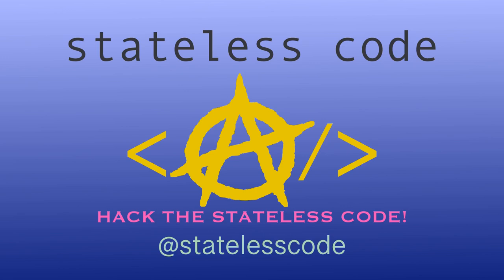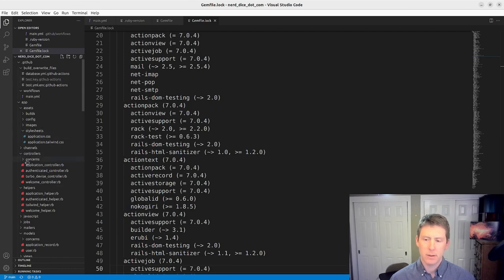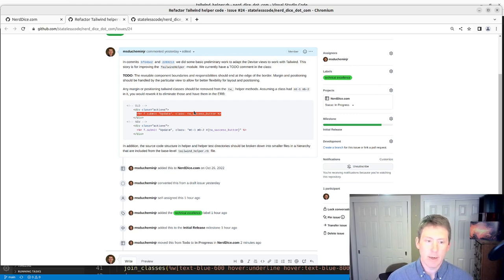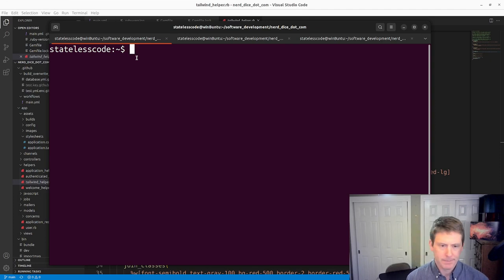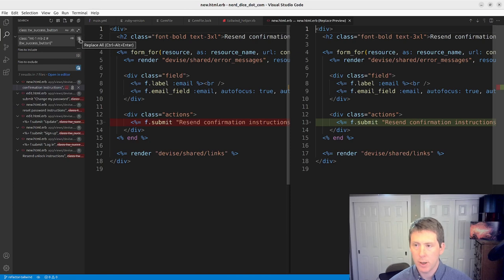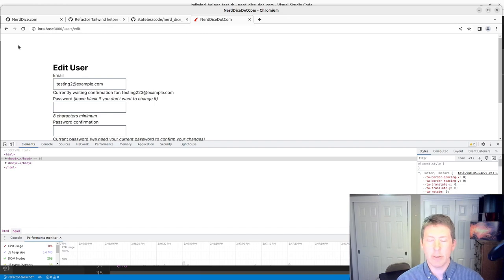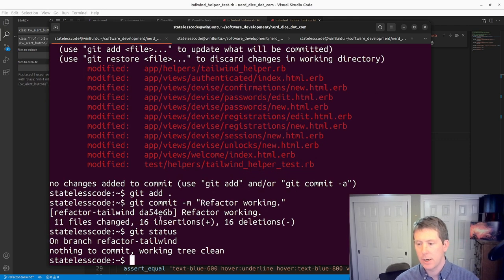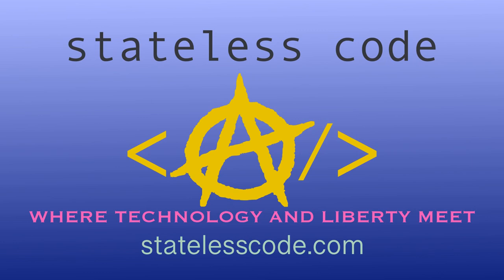Rework Tailwind Helper to Stop at the Border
We had a couple of previous videos where we took a look at Tailwind and did some basic styling with Devise. The intersection of Tailwind and Devise was also the source of our first collaborator on the project. Back when recording those two videos, we put an item in the backlog to rework our TailwindHelper class to have a clear boundary at the border of the element. This is just an internal standard for our app, but one I think will prove more useful and maintainable.

Margin affects positioning and it's hard to take away. The decision about how to space different elements via margin and positioning should be left up to the particular view.

We also take the opportunity to break up our single TailwindHelper module into smaller sub-modules in their own source code files to aid with organization and to not have one giant file with everything in it, which RuboCop will (and should) frown at.

When doing this type of work, it's important to have good tests in place, so you know whether you're breaking anything by accident. It's also a good idea to only make one set of changes at once when reorganizing. Leave the tests unchanged while you reorganize your application code, and leave your application code unchanged when you reorganize your test classes.

This video covers:
00:00:12 Introduction, review current state, and overview of issue
00:05:10 Checkout a new branch and figure out where to start
00:06:53 Find and replace the old state of the views with the new state for the tw_success_button
00:10:53 Look at what happens in the DOM when we do the replacement in the view
00:11:30 Remove the margin classes from the application code (intended to do tests first) to make the tests fail
00:12:13 Remove the margin classes from the tests to make them pass
00:13:25 Replace the state in the views with for the cancel button and alert button and do a temporary commit
00:17:04 Reorganize TailwindHelper into sub-modules and re-test
00:22:40 Refactor out repeated button code into tw_base_button method
00:33:05 Fix RuboCop offenses after creating the new method and do another intermediate commit
00:39:11 Restructure test suite to match helper sub-modules and fix test error due to not including the correct code
00:48:30 Add an individual test for the join_classes method and correct new RuboCop offenses
00:51:55 Update the comments for the modified files
00:54:42 Squash temporary commits down to one and amend the commit with a final message
00:56:54 Push, pull request, close issue, prune branches

See other related StatelessCode videos:
- Fix Devise Views to Work with Tailwind and Turbo